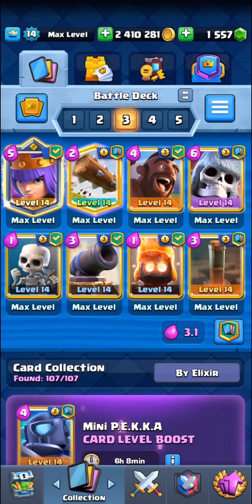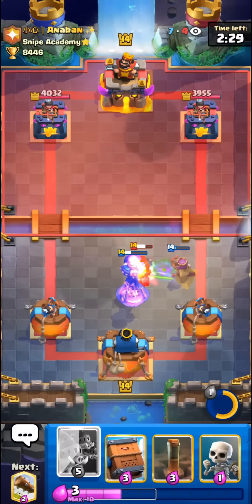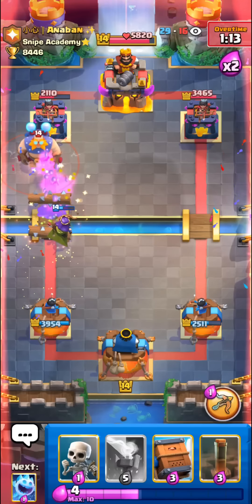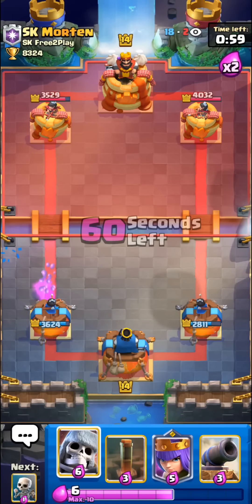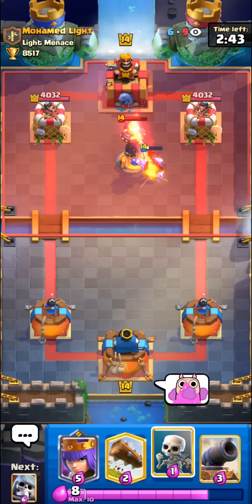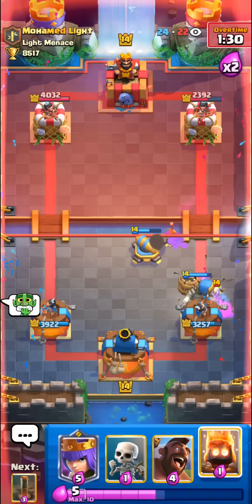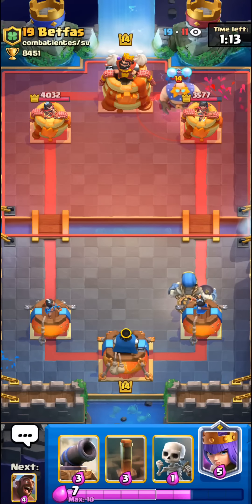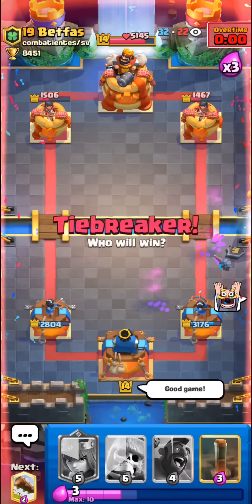The Hog Rider Deck that got me #1 in the World 🌎🥇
I am Ranked #1 in Clash Royale with Giant Skeleton Hog Rider | Ian77 - Clash Royale

In this clash royale video, I play top ladder live and show you the clash royale gameplay with the best giant skeleton deck 2022 / best hog cycle deck in clash royale. This clash royale giant skeleton deck is the clash royale best deck 2022 for this new meta after the clash royale balance changes in which the giant skeleton got a buff. I use this best hog rider deck clash royale to get top 10 in the world. This best clash royale deck is the best deck in clash royale to push trophies fast on top ladder. This best hog eq deck will always be reliable regardless of the meta so make sure to try this giant skeleton hog rider deck in Clash Royale.